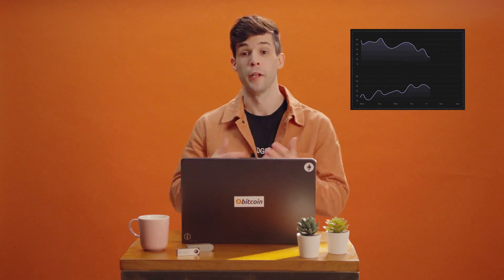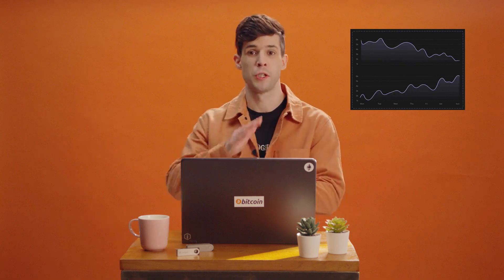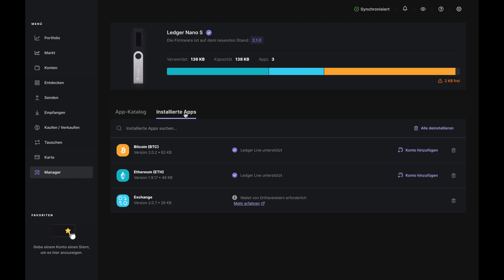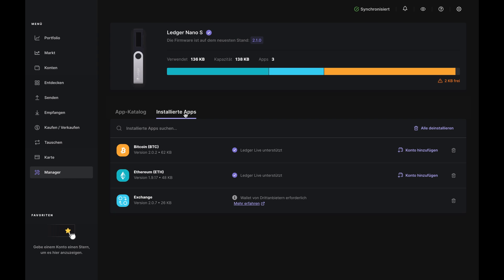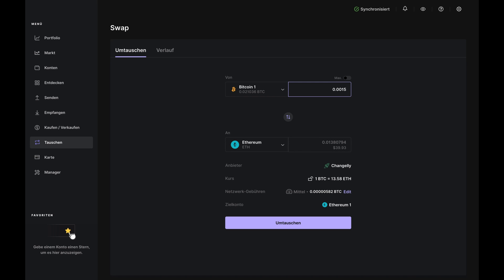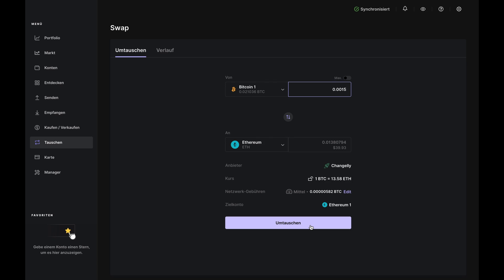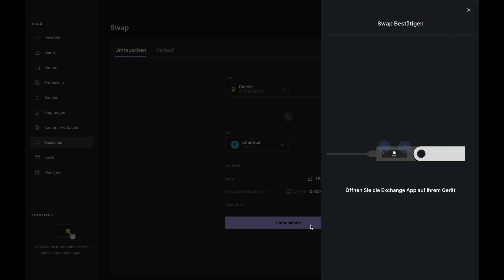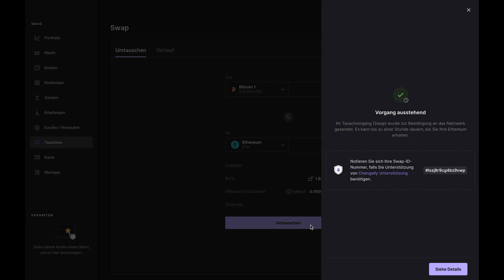Krypto tauschen mit Ledger?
Wollten Sie jemals eine Kryptowährung in eine andere umtauschen? Dies ist eine Schritt-für-Schritt-Anleitung, die erklärt, wie Sie mit Ledger umtauschen können um Ihre Vermögenswerte wachsen zu lassen und dabei stets die Sicherheit des Ledger-Ökosystems genießen.